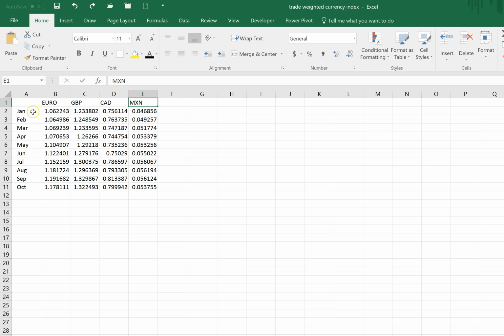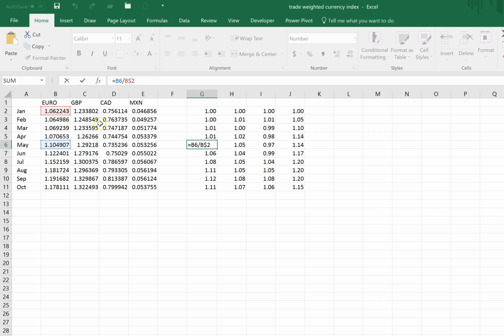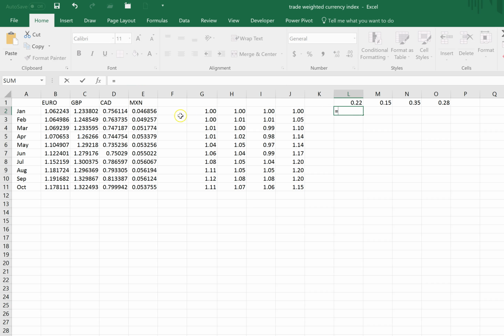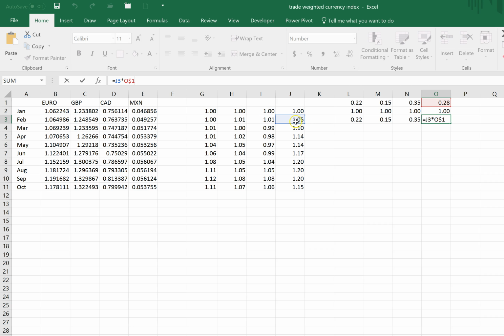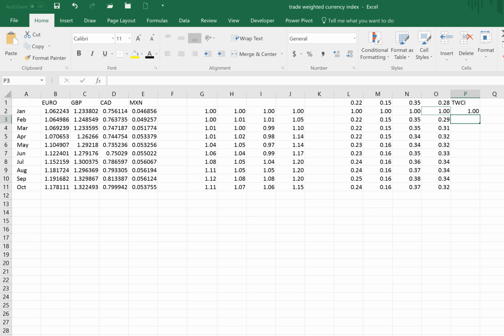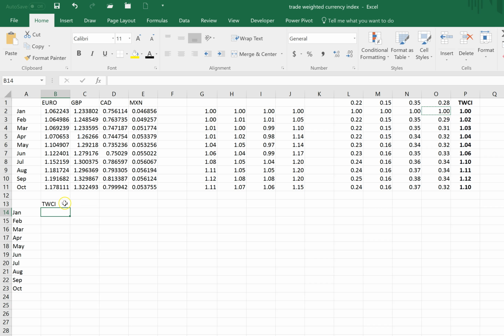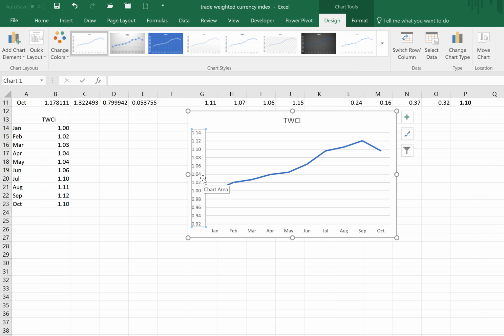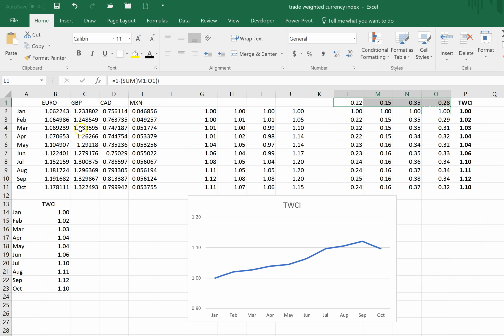Creating a trade weighted currency index